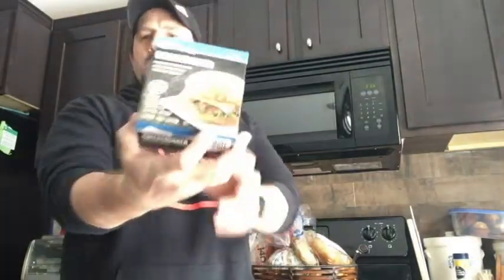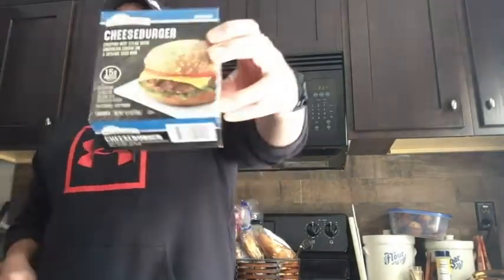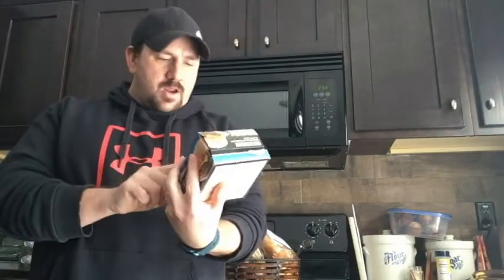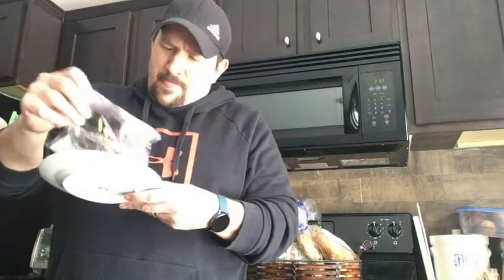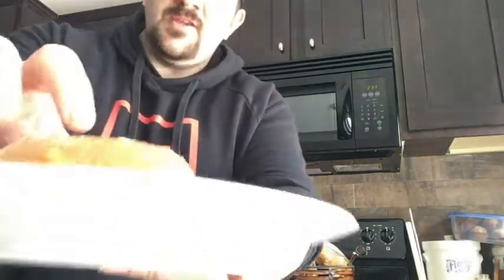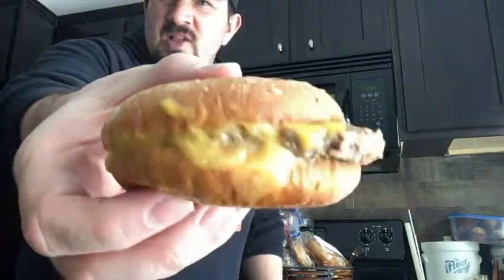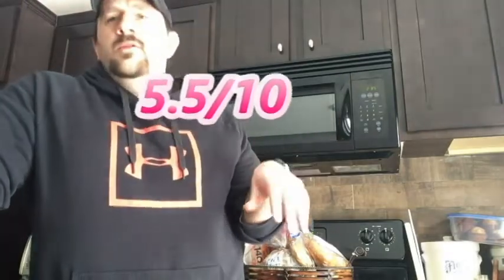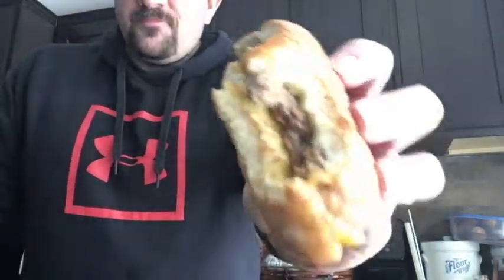Pierre Drive Thru Cheeseburger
This microwavable burger gives you all the basics.  The patty, the bun, and the cheese  in one package. The beef patty is rich and flavorful.
The American cheese is there to round out the flavor, and it does its job pretty well for something that is massed produced. Well, lets dive into todays review.